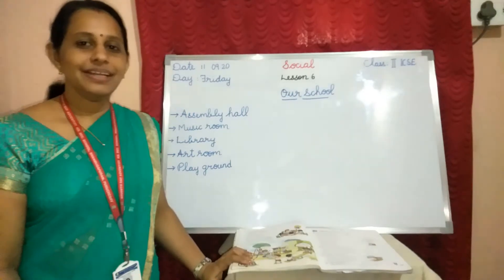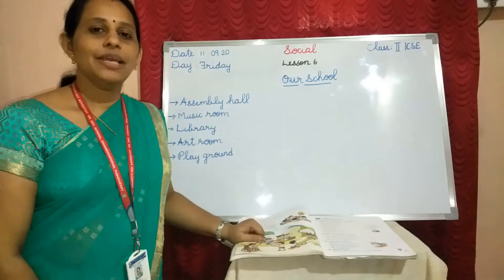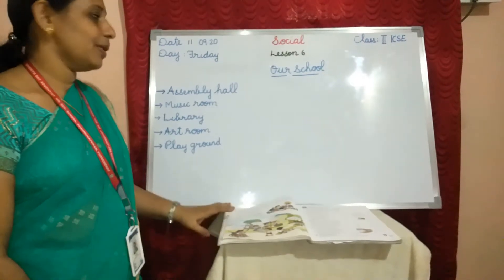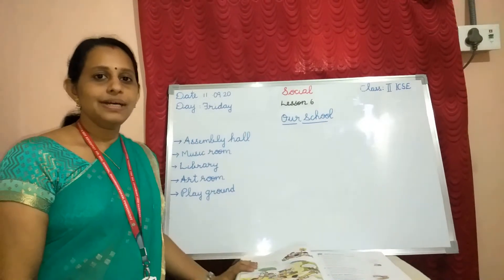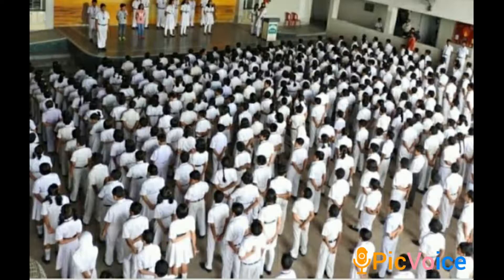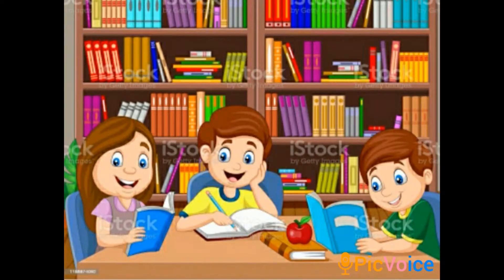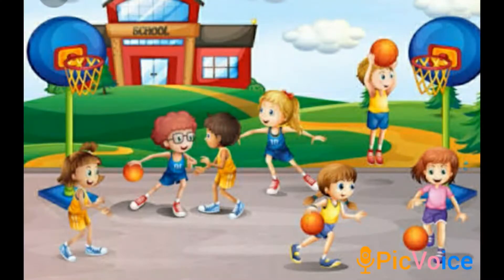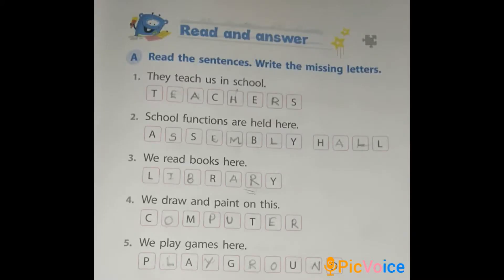II STD SOCIAL 11.9.2020